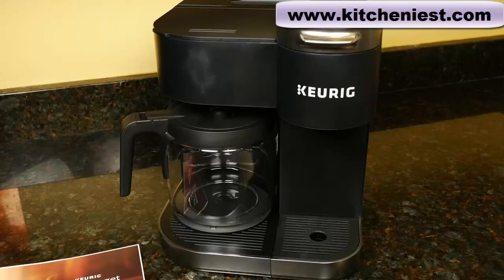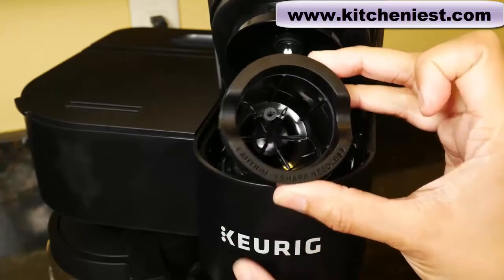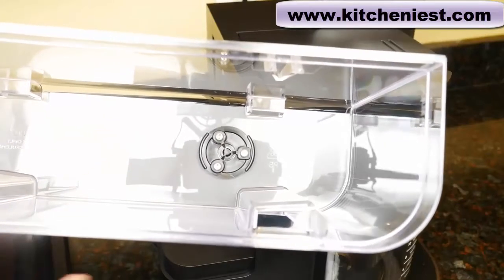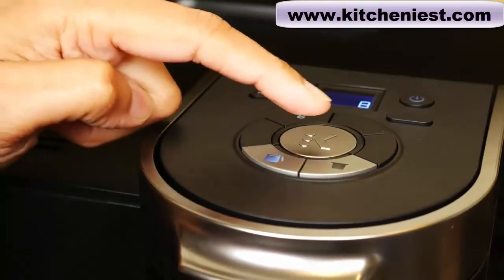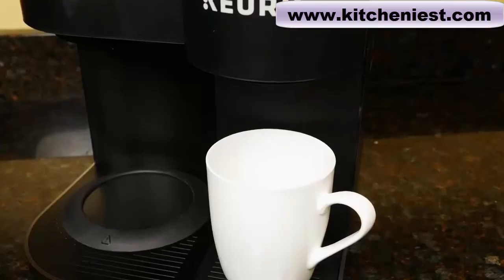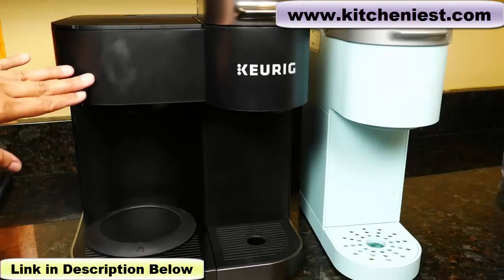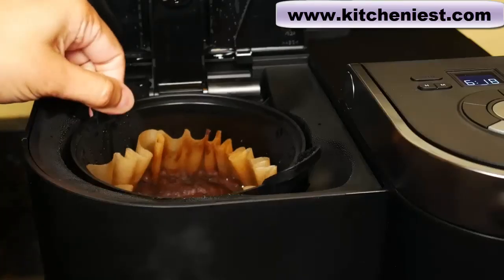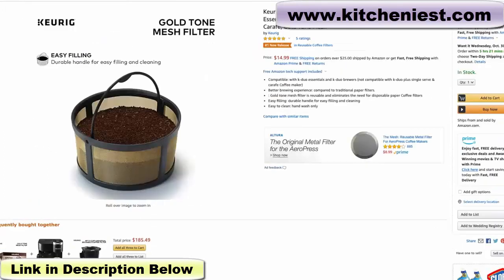Keurig K Duo Coffee Maker Review and Demo | Kitcheniest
Link to Keurig K-Duo

Hi Guys, today I’m reviewing the Keurig K-Duo Coffee Maker. This new Duo allows you to make a single cup of coffee using pods or a carafe using ground coffee.
K-Duo Plus Model
Reusable K-Cup Filter
Reusable 12 Cup Filter
Water Filter Starter Kit

Video Credits: Best Kitchen Reviews